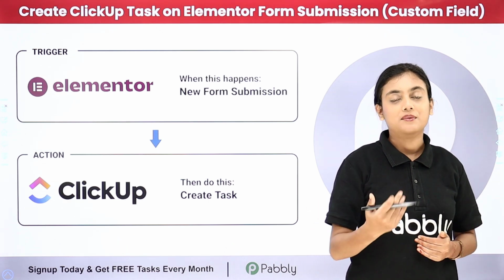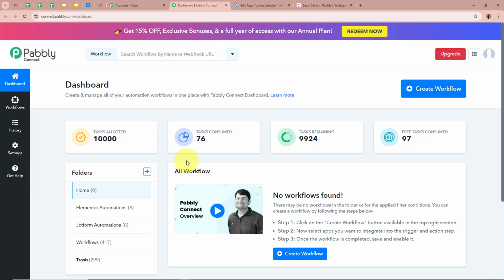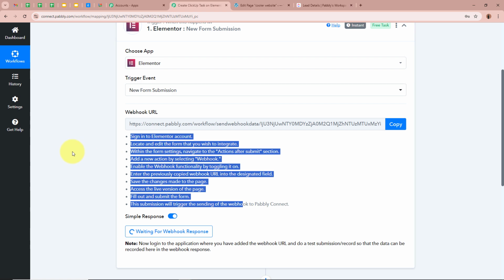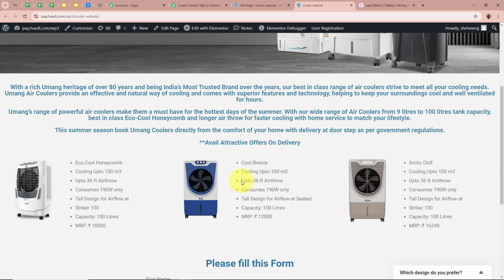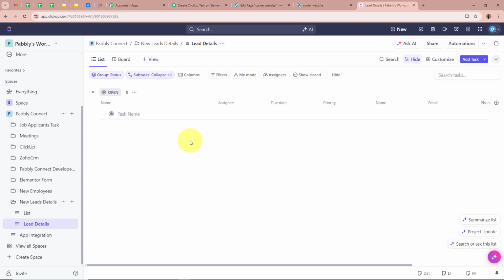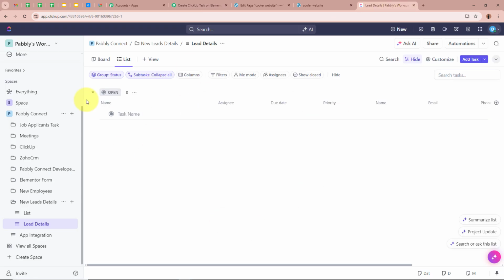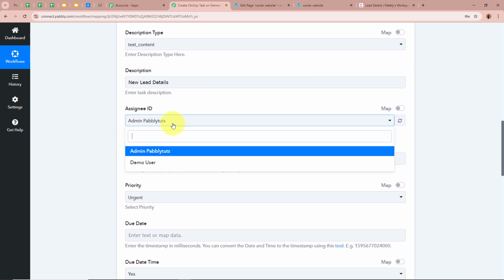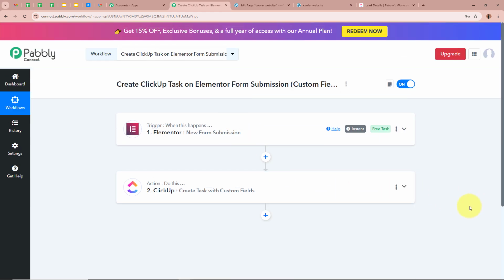How to Create ClickUp Task on Elementor Form Submission (Custom Field)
In this tutorial, we'll guide you through the process of creating a ClickUp task from an Elementor form submission with custom fields using Pabbly Connect.

Elementor is a popular WordPress page builder that allows you to create custom forms, while ClickUp is a versatile project management tool for task and project tracking.

By integrating Elementor with ClickUp through Pabbly Connect, you can automatically create tasks in ClickUp based on submissions from your Elementor forms, including custom fields.

Ensure that your Elementor form submissions are seamlessly transformed into ClickUp tasks, enhancing your task management and workflow automation.

Use Case:
I am an owner of an electronics store, I receive various customer inquiries through my website. When a customer submits an inquiry through our Elementor form, a task is automatically created in ClickUp. This integration ensures that each inquiry is promptly addressed, helping you maintain high customer satisfaction and efficiently manage your sales process.

Benefits of Pabbly Connect:

1. Automation: Save time, money, and resources by automating tasks.

2. Integration: Connect various web services to create efficient workflows.

3. Security: Enjoy industry-standard security for your data.

4. Scalability: Easily add new applications and services to your workflow.

5. Cost-effective: Choose from plans suitable for different business sizes, with no charges for internal tasks.